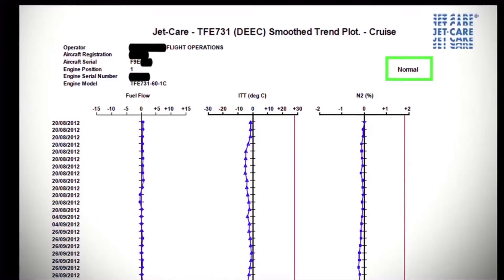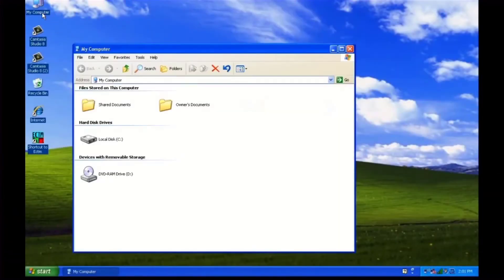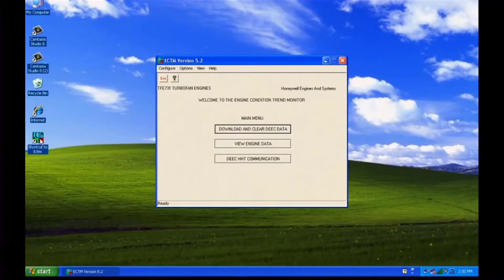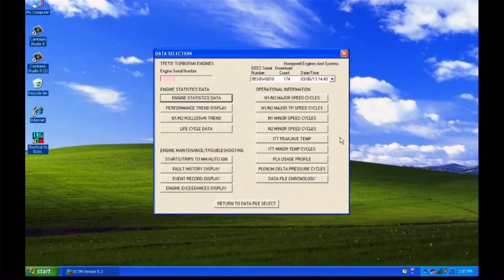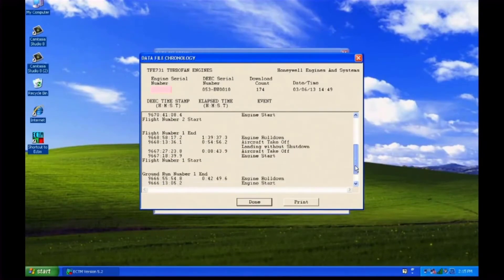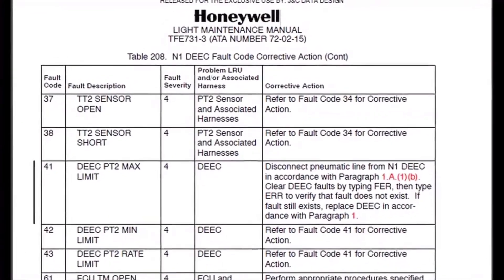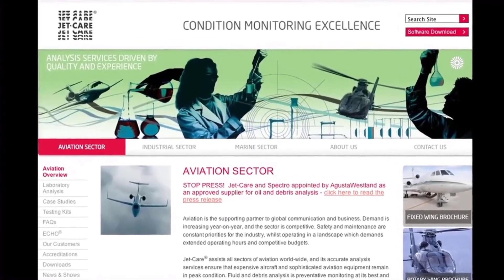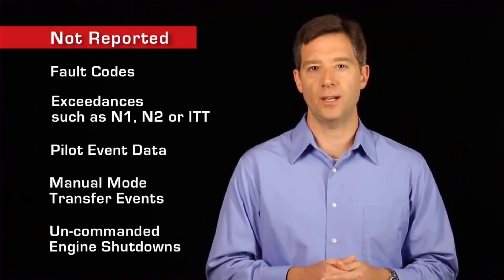TFE731 ECTM Data Review Training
The N1 DEEC installed on Honeywell TFE731 classic series engines continuously monitors engine parameters and events during engine operation and periodically stores the required information in memory located in the DEEC.

The purpose of this video is to demonstrate how to use the ECTM software to download the TFE731 engine data and email it to Jet-Care for review.